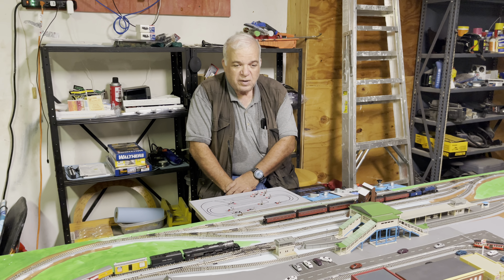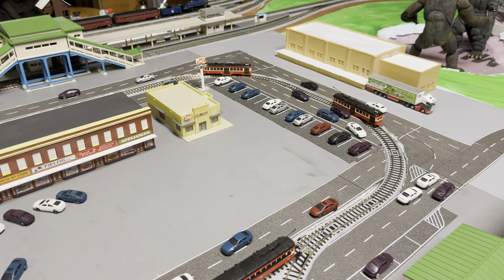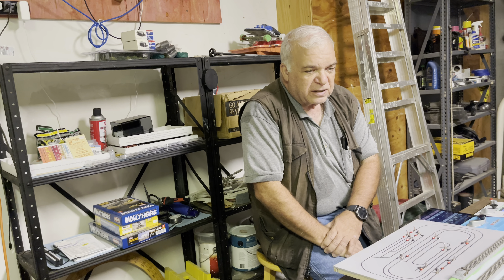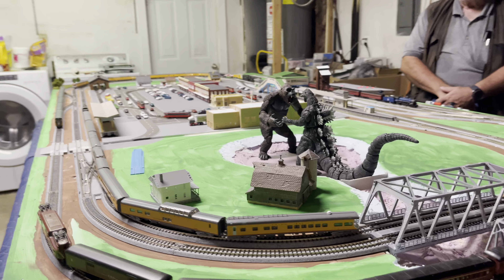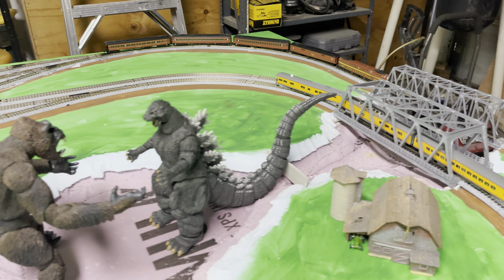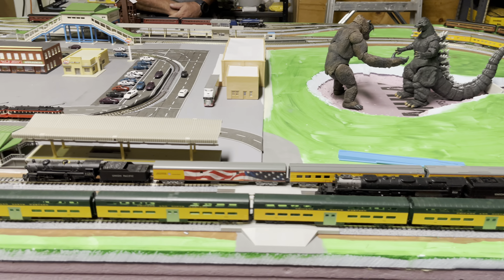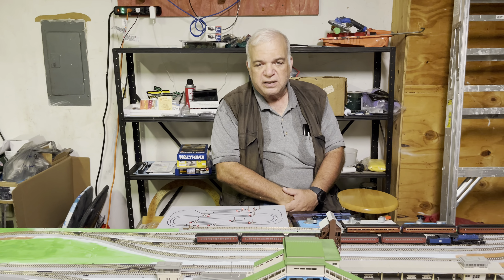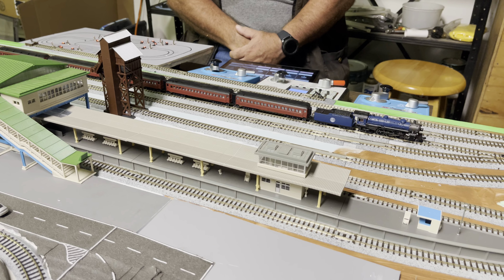Train Layout Video #11 - Layout Scenery Update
This is our eleventh video documenting our journey into the world of model railroading. We are learning more about trains, videos, and YouTube as we go. This video is an update showing some progress on the scenery and posing an interesting question

We have added more of the buildings we planned on, and have some more stuff on the way. Our shopping center in the downtown area is almost complete. We are having trouble finding mobile homes for our housing area but are looking at some 3-d printed ones.

The question we are asking people to answer in comments is on how they would like to see the UP Excursion train set up. Should we run two excursion trains - one with FEF-3 #844 and one with Big Boy #4014 - or should we run one train with the two steam locomotives double heading it? UP ran the 844 train while 4014 was being restored and now runs the 4014 train. But for one year, they ran both locomotives together on the train. Which do you prefer?